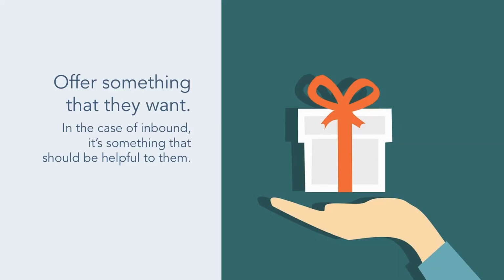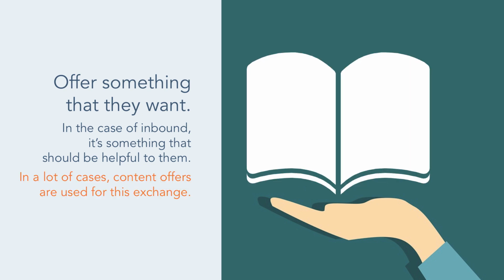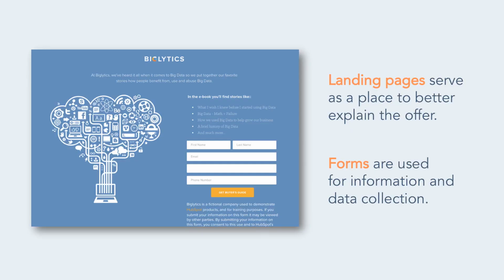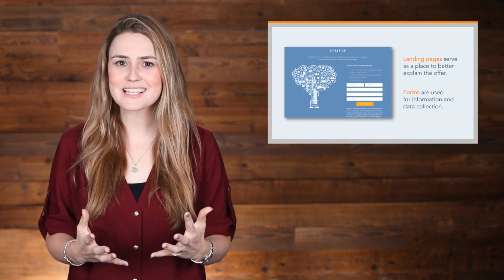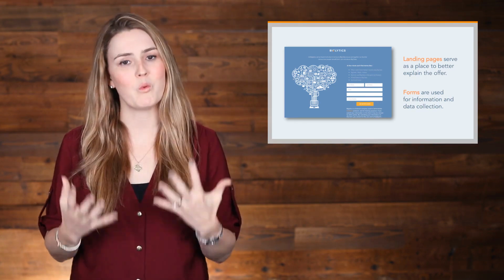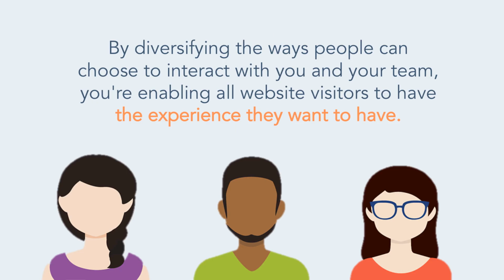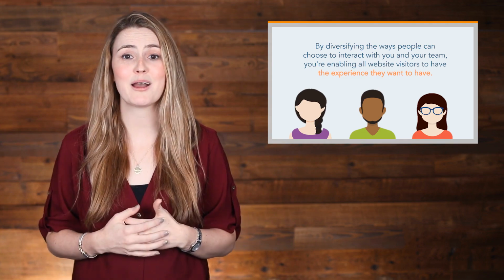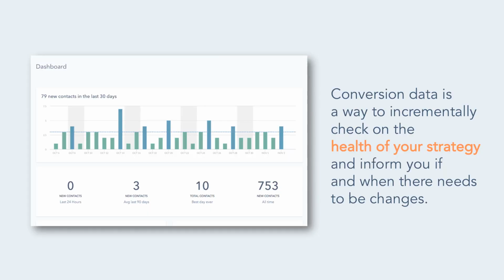Lead Generation: How to Convert Your Leads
Attracting leads is key to success, but it means nothing for your bottom line if you can't CONVERT those leads. Learn how to optimize conversion rates in the full, free training